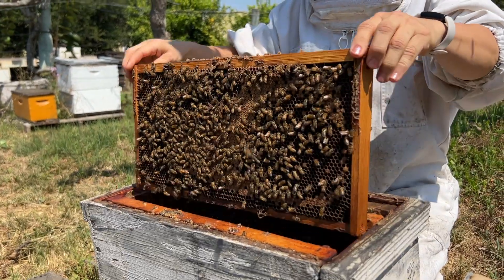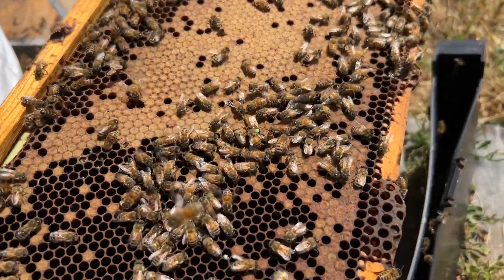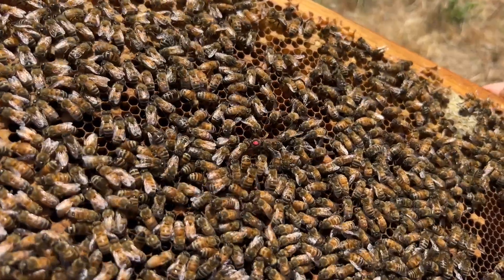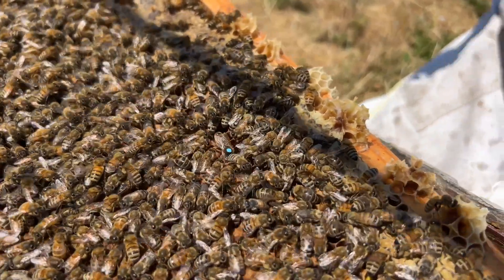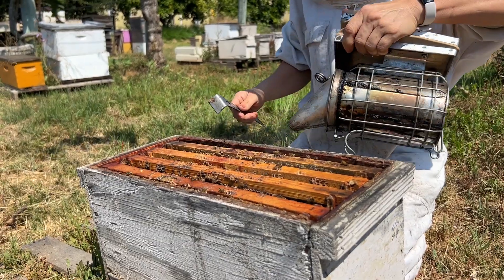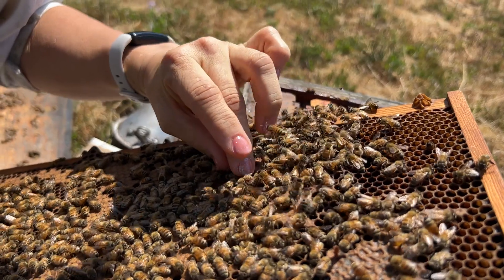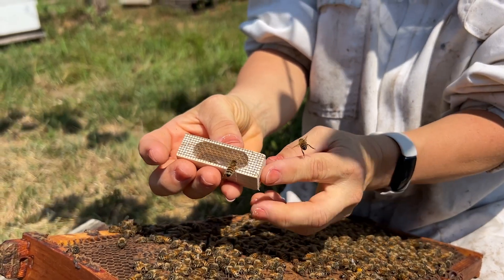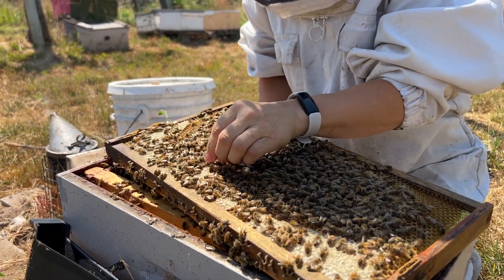How To Mark A Queen Bee! 👑🐝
Here's an in-depth look on why and how to mark a queen bee!